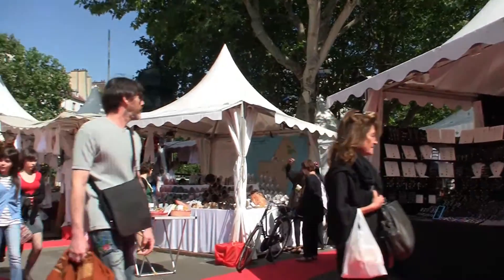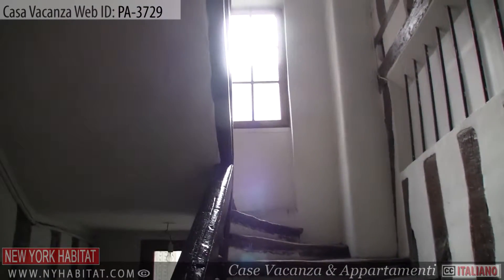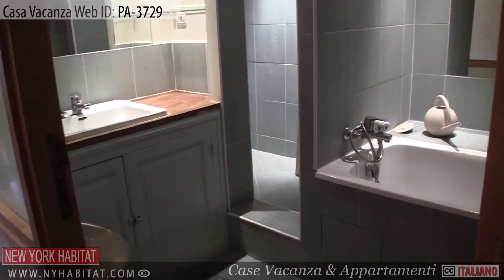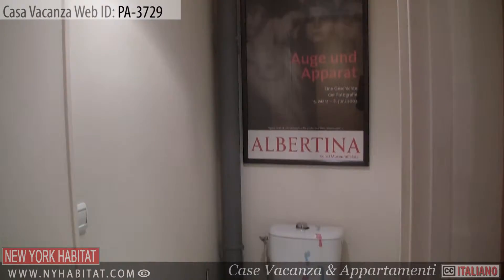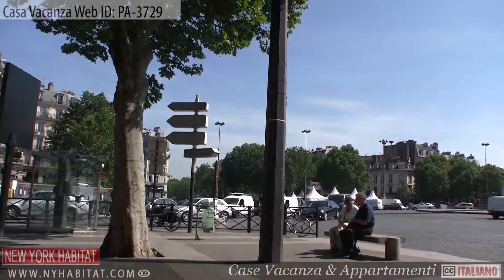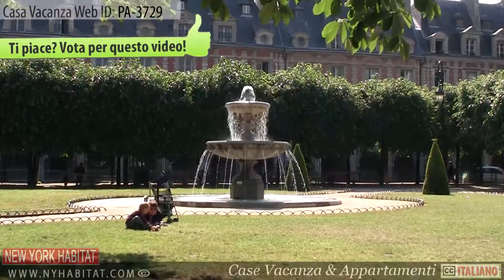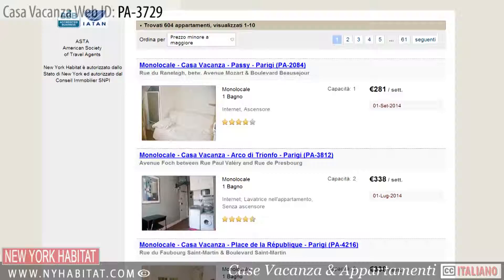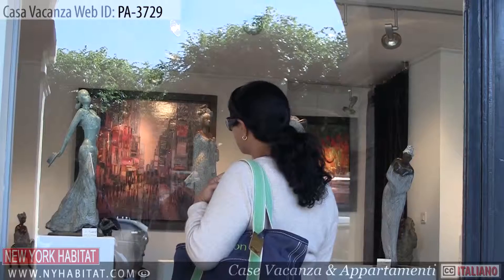video tour casa vacanza rue du faubourg saint antoine bastille paris france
Video Tour of a di un appartamento vacanza con 4 camere da letto a Bastille, Parigi

Buongiorno e benvenuti ad un altro video tour di un appartamento vacanza con New York Habitat Oggi esploreremo lo spazioso interno di un appartamento con 4 camere da letto non quartiere Bastille di Parigi. Per saperne di più su questo appartamento francese cliccate qui

Oppure scorrete la lista di tutti i nostri appartamenti a Parigi qui

Situato al 3° piano di 4 di un edificio del 18° secolo senza ascensore, questo appartamento di circa 140m2 offre soggiorno, sala da pranzo separata e quattro camere da letto, così potrete portare tutta la famiglia! Decorata con accessori antichi, pavimenti in piastrelle e grandi quadri, la casa trasuda grazie e fascino allo stesso tempo. Nel soggiorno (soggiorno n.1) gli inquilini troveranno un caminetto, una lunga scrivania e un divano che si apre per formare un letto singolo. La sala da pranzo è separata ed arredata con un tavolo per fino a sei persone, un pianoforte a muro per gli amanti della musica e un secondo divano (non divano-letto). La cucina, posizionata tra il soggiorno e la sala da pranzo, contiene gli elettrodomestici essenziali per cucinare e una lavastoviglie per ripulire più facilmente. L’appartamento dispone inoltre di una lavatrice.

(Vi serve meno spazio? Scoprite questo appartamento vacanza con una camera da letto a Le Marais, Parigi

Tutte le camere da letto mostrano una propria personalità. La camera n.1 è quella principale. Collocata lontano dalle altre stanze, include un letto a una piazza e mezza. La camera da letto n.2 ha un letto singolo sopraelevato, sotto il quale si trova una scrivania per studiare.  La camera n.3 dispone di un letto singolo e un materasso singolo; la camera n.2 solo di un letto singolo.

Questo appartamento nel quartiere Bastille del 12° arrondissement è vicino alle aree di Bercy, Gare de Lyon e Nation. A due passi abbiamo anche Place de la Bastille e l’Opera. Sarete circondati da negozi, parchi, ristoranti e persino uno Starbucks vicinissimo! Vi consigliamo di fare un pic-nic sul Canal Saint-Martin, prendere un drink nel quartiere Oberkampf neighborhood conosciuto per la sua attiva vita notturna e di fare shopping al Bercy Village.

Non sapete nulla sul quartiere di Bastille? Guardate il nostro video tour del quartiere cliccando qui

Per un soggiorno più lungo a Parigi, cercate tra i nostri appartamenti in affitto ammobiliati qui

Grazie per essere stati con noi in questo video tour di un appartamento vacanza con New York Habitat. Alla prossima!